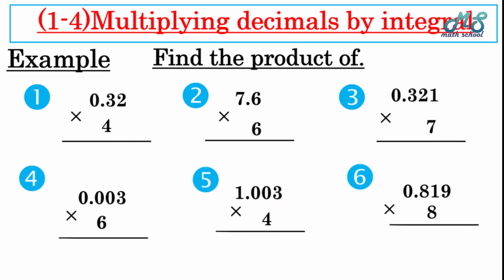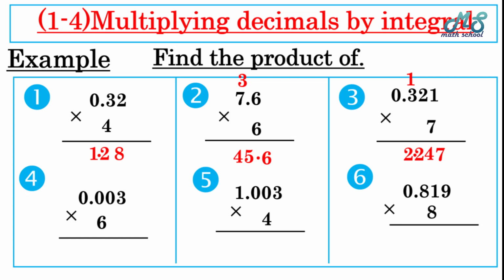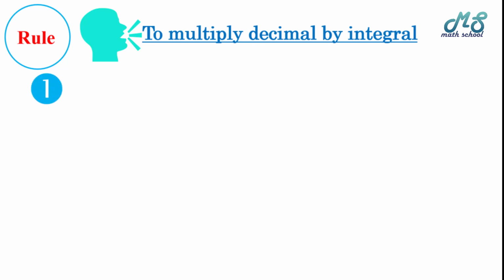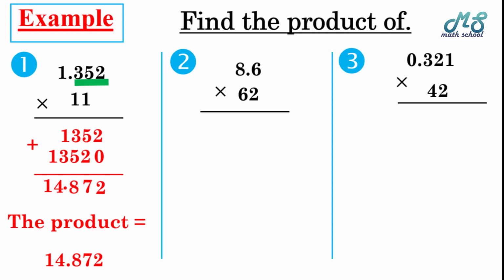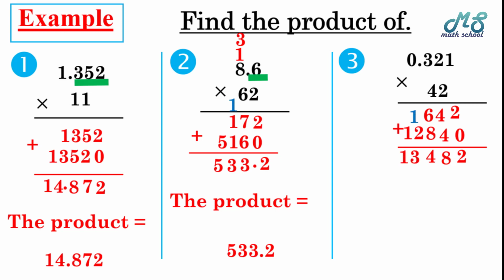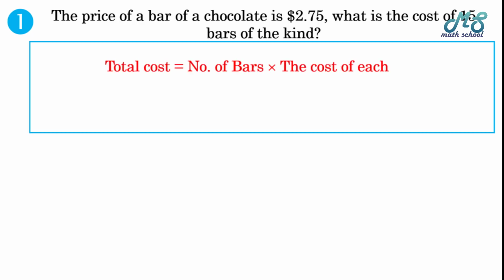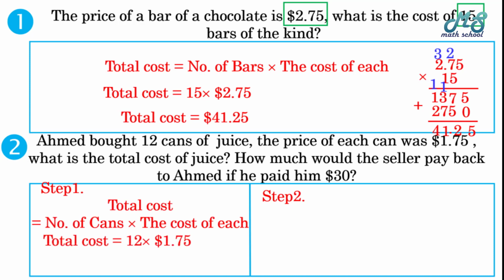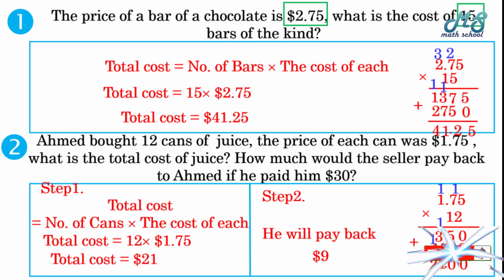Math School l Grade 5 l Multiplying Decimals By Integral l حلقة 5 l ماث خامسة ابتدائي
To multiply a decimal number by integral follow the steps
1) ignore the decimal point and multiply as we studied before.
2) insert the decimal point according to the decimal factor.
math grade 5 - math grade 5 first term - math primary 5 - math school - ماث الصف الخامس - ضرب عدد عشري فى عدد صحيح ماث سكول - شرح رياضيات الصف الخامس الابتدائي لغات - شرح رياضيات الصف الخامس تجريبي - شرح رياضيات الصف الخامس علي قناة ماث سكول